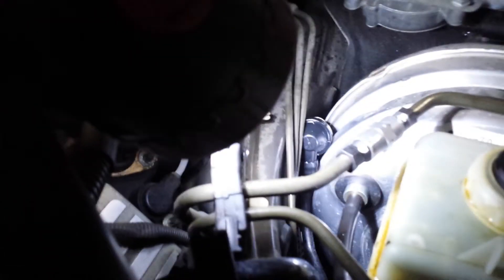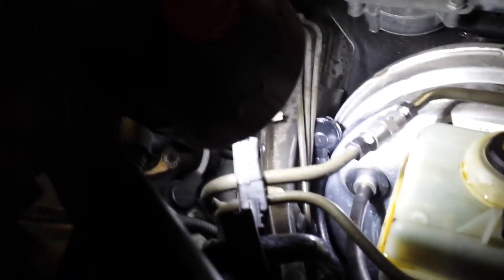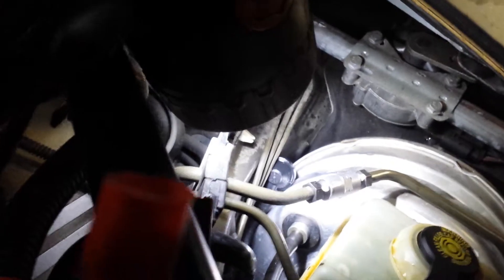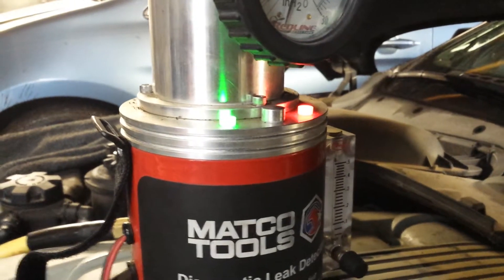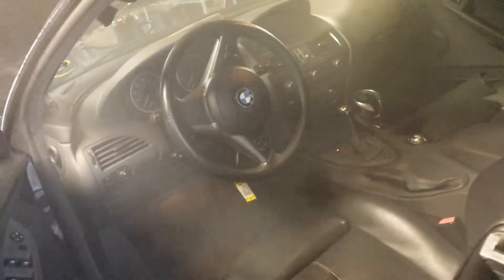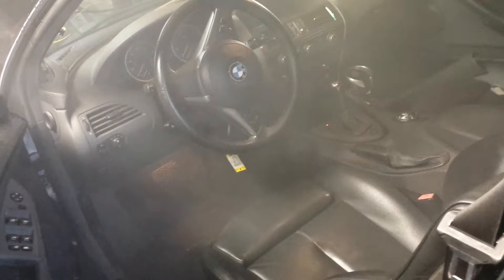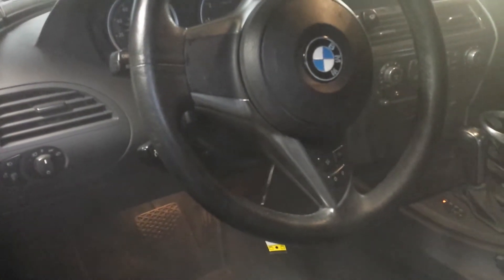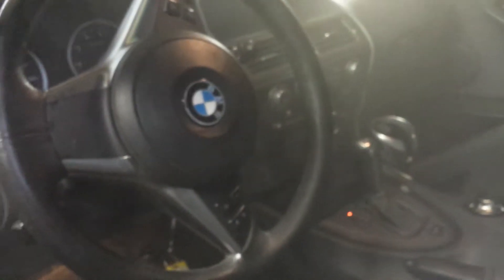Bmw E 64 Brake booster testing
This is how to test a bad brake booster
Car has hard brake pedal
Dallas bmw repair
Martin ase tech 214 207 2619
Bmw dme cloning
Mercedes Benz Repair